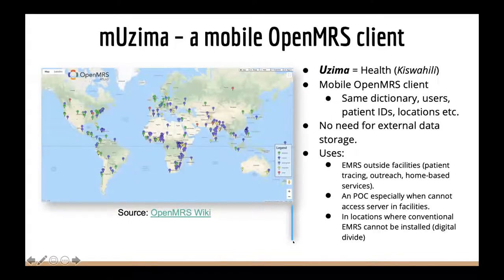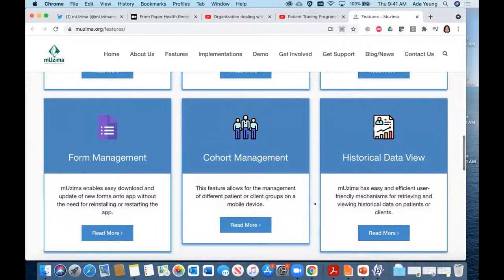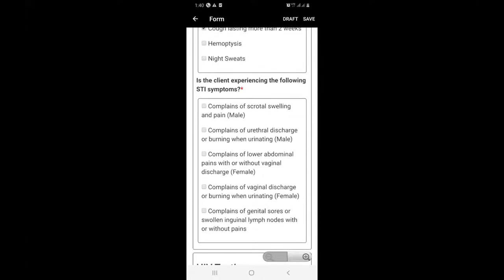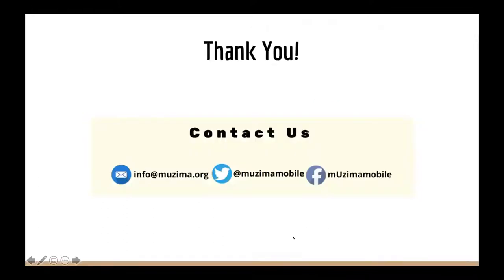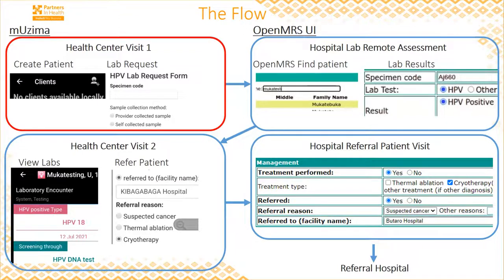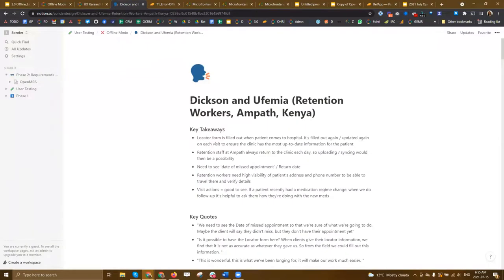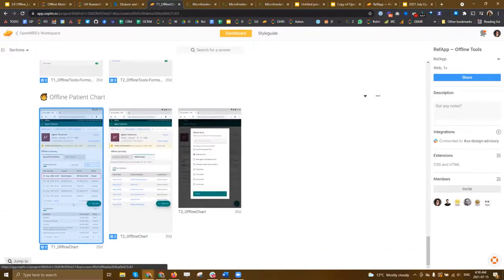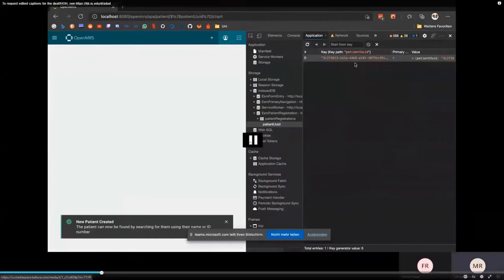Mobile Lightning Talks 07152021 Source